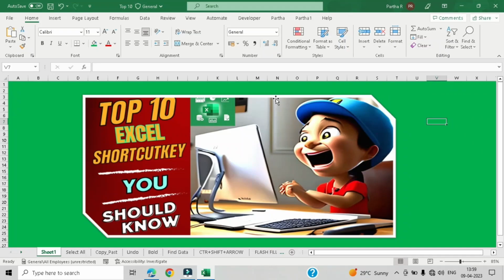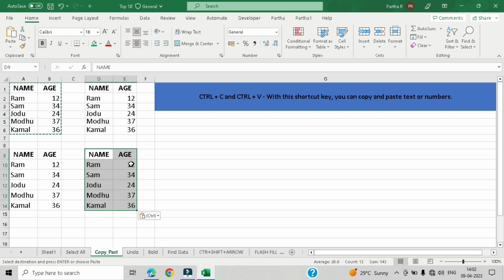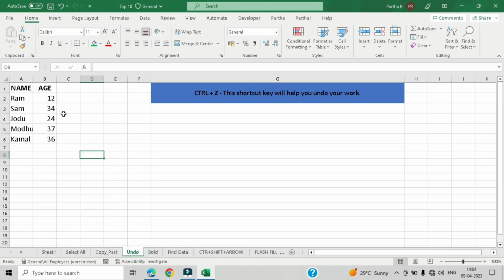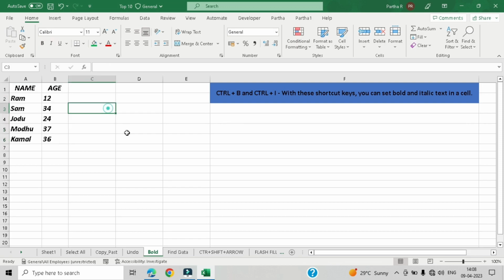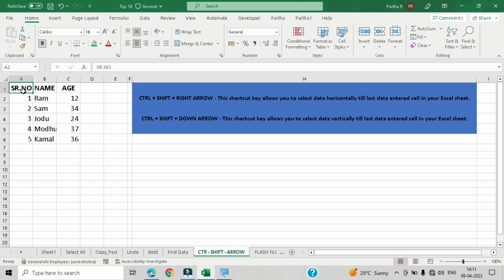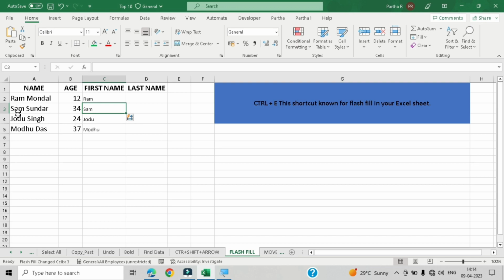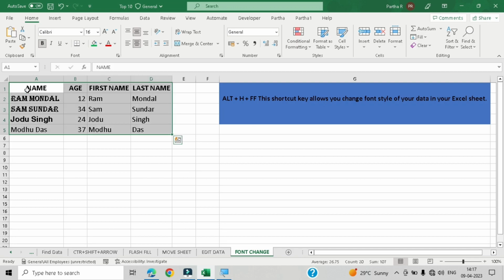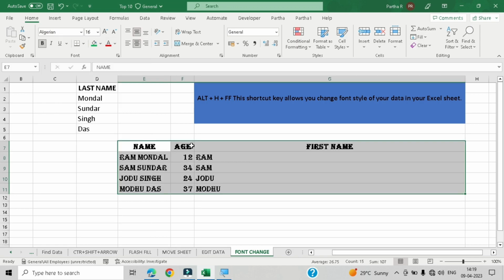Top 12 Excel Shortcut Keys 2023 | Best Excel Shortcuts in English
Looking to boost your productivity and efficiency in Microsoft Excel? Look no further than this video on the top 10 Excel shortcut keys!

In this tutorial, you'll learn the most powerful and time-saving Excel shortcuts that will help you navigate, format, and analyze your data like a pro. Whether you're a beginner or an experienced Excel user, these tips and tricks will take your skills to the next level and make your work easier and faster than ever before.

From quickly selecting cells and ranges to copying and pasting data, these keyboard shortcuts will save you valuable time and energy, allowing you to focus on the more important aspects of your work.

So why waste time clicking through menus and options when you can use these powerful Excel shortcuts to streamline your workflow and get more done in less time? Watch this video now and take your Excel game to the next level!

excel
exceltips
exceltricks
exceltutorial
excelmagictrick
excelfreelearning